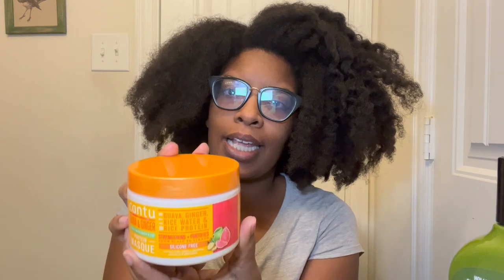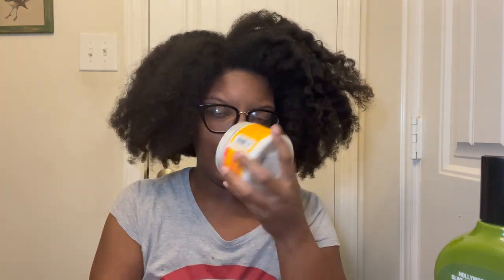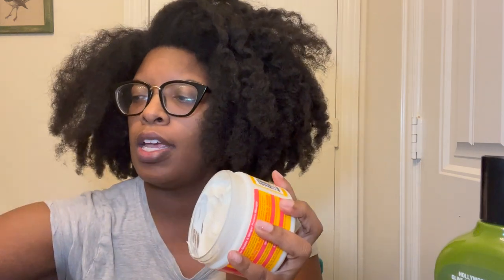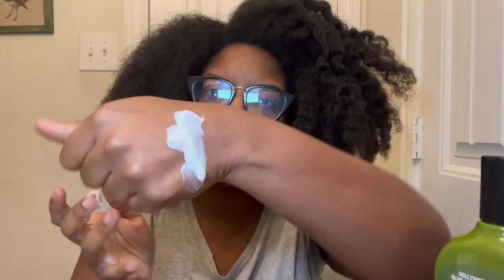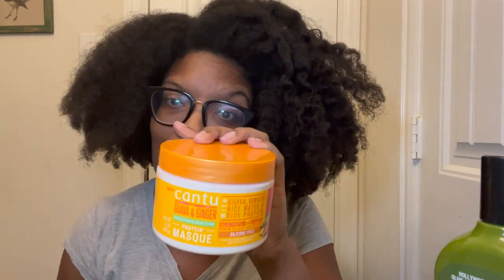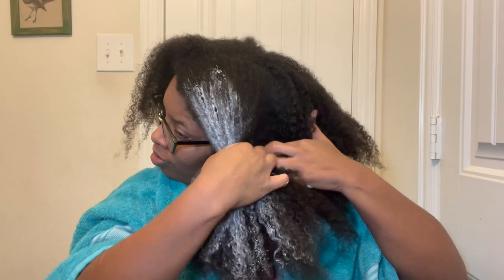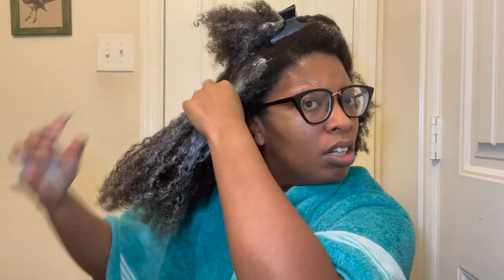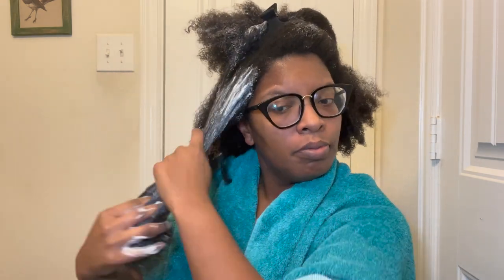Cantu Guava & Ginger Protein Masque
Intro: Music by Ryan Little - sunkissed.
EQUIPMENT USED
🔸 LAPTOP: MAC